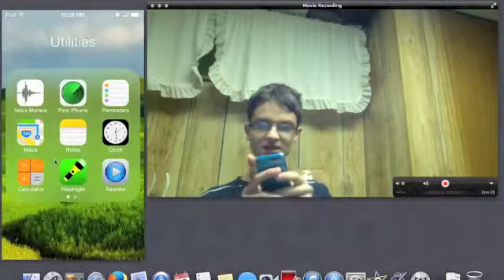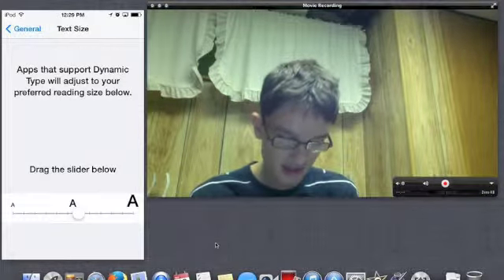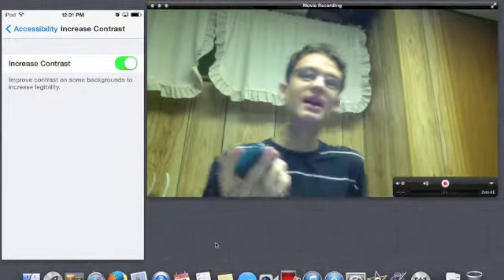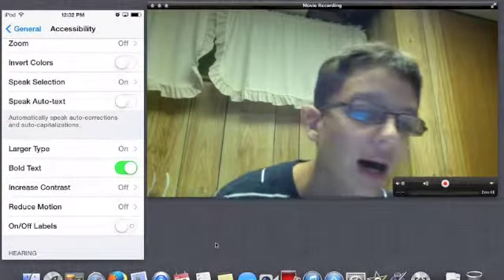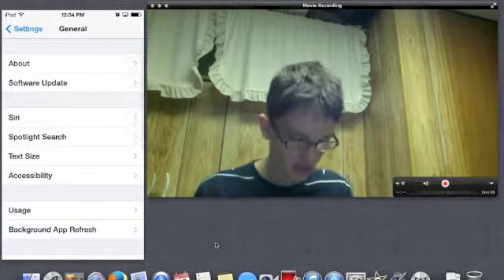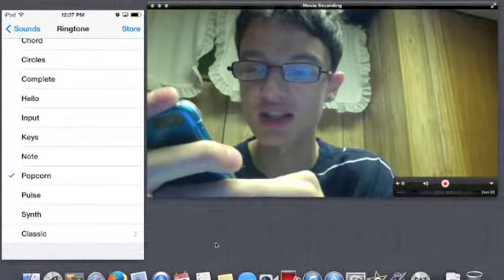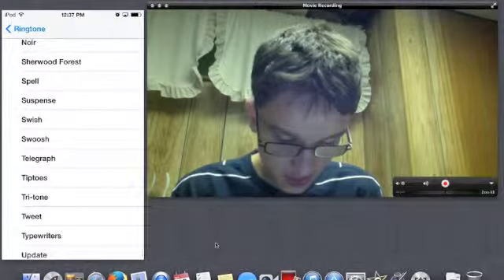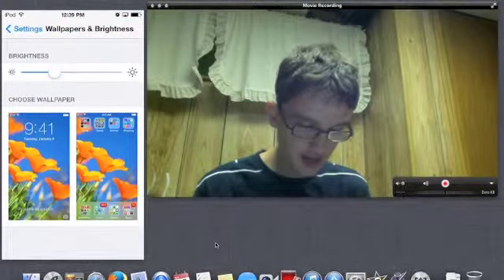IOS 7 Review Part 2: Minor Features and Final Thoughts